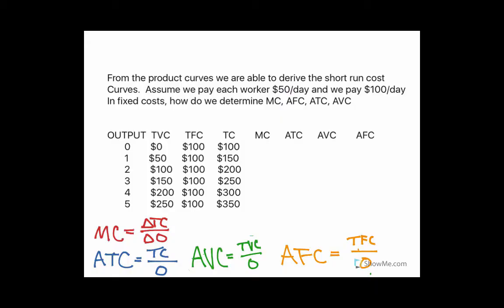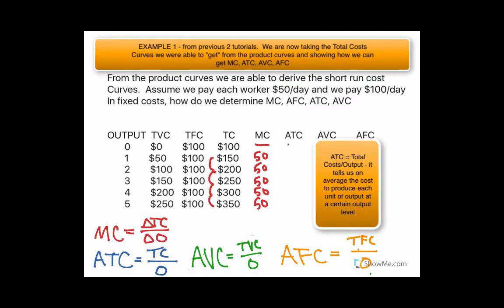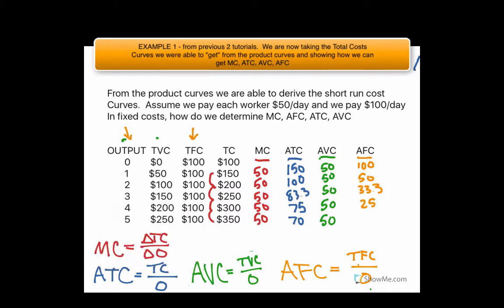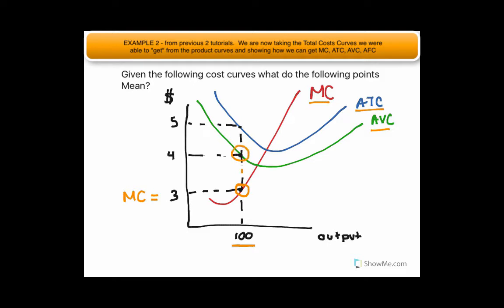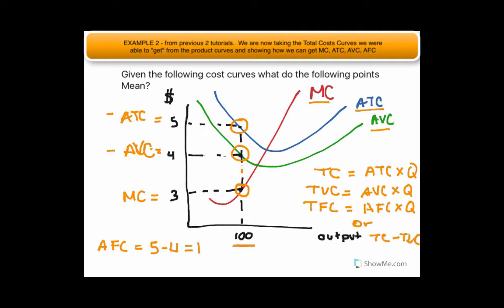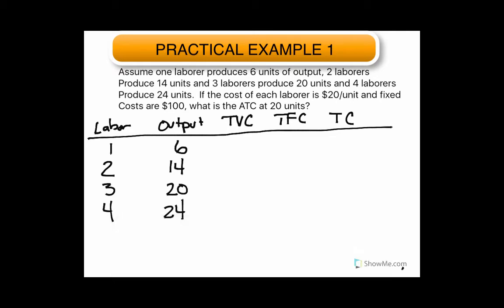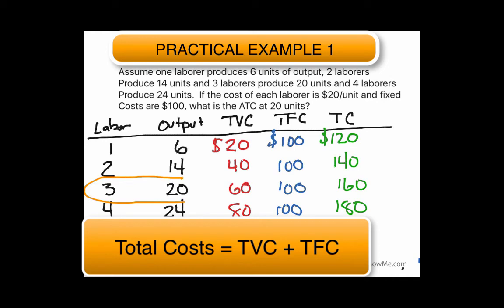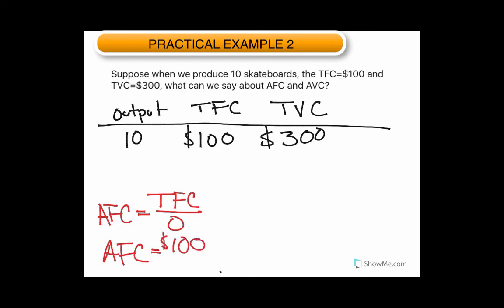Production and Cost Curve Example3